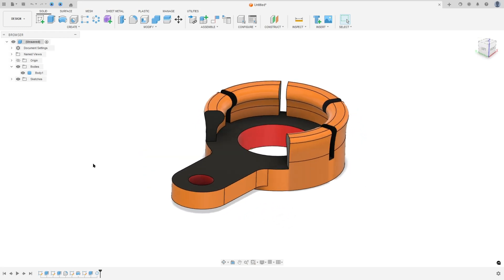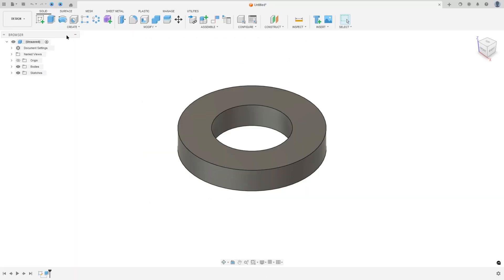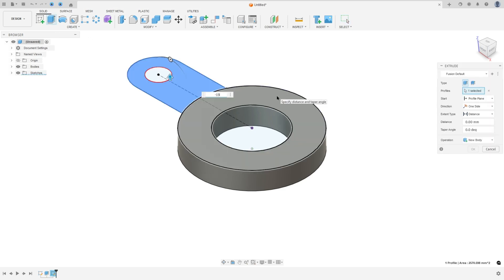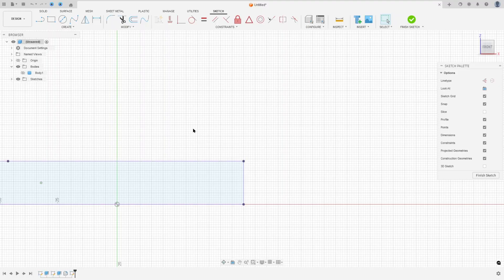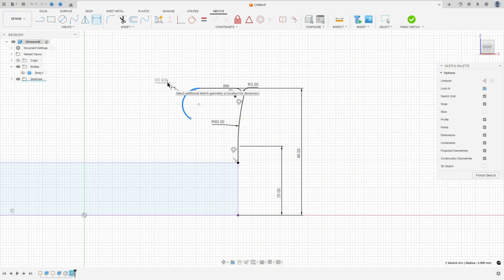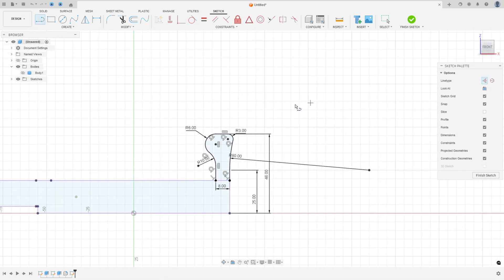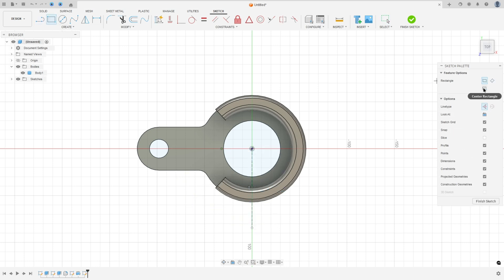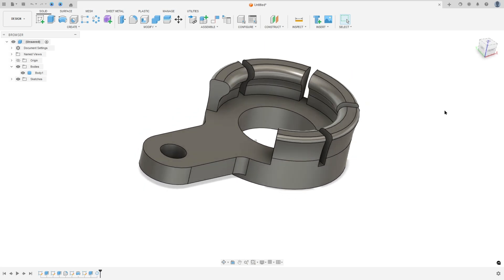How to use Revolve and Circular Pattern in Autodesk Fusion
In this CAD tutorial we'll use the features:

1. Revolve
Definition: Creates a 3D solid by rotating a sketch profile around a central axis. How it works:

Profile: You sketch the cross-section of the part (e.g., the "V" shape of a pulley groove).

Axis: You select the center line.

Action: Fusion spins the profile 360° to create a solid cylinder with that complex profile. Best for: Parts with radial symmetry like wheels, shafts, and flanges.

2. Extrude
Definition: Creates linear geometry (adds or removes material in a straight line). How it works:

Join: You can use it to add a keyway slot or a mounting boss to the center of your revolved part.

Cut: You can use it to cut a shape out of your revolved wheel (like cutting the space between spokes). Best for: Adding non-cylindrical features to a cylindrical part (e.g., keyways, bolt heads, lightening holes).

3. Circular Pattern
Definition: Duplicates features around a center axis. How it works:

Efficiency: Instead of drawing 5 separate spokes or 8 separate bolt holes, you draw one.

Pattern: You select that one Extrude feature and the center axis. Fusion calculates the math to space them perfectly evenly (e.g., 360° / 5 = 72° each). Best for: Creating spokes, bolt circles, or gear teeth.

4. Fillet
Definition: Rounds off sharp edges. How it works: Adds a radius to corners. Best for:

Castings: If your part is meant to be cast metal (like a heavy pulley), you need fillets on all internal corners to prevent cracking during cooling.

Aerodynamics: Smoothing the edges of spokes.
All dimensions are in mm/g/s/ISO